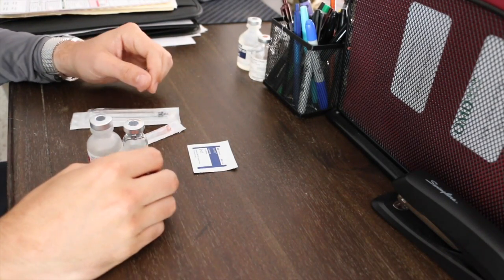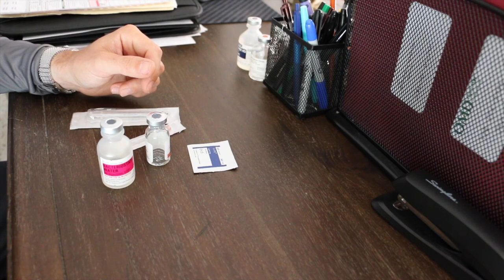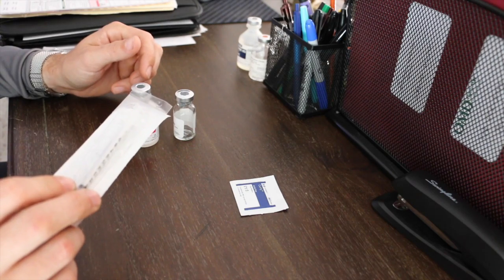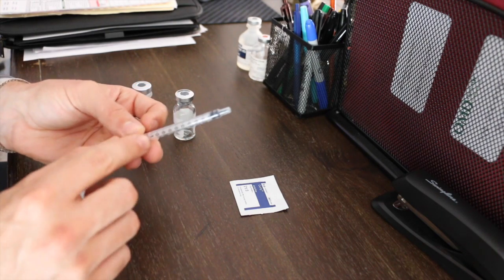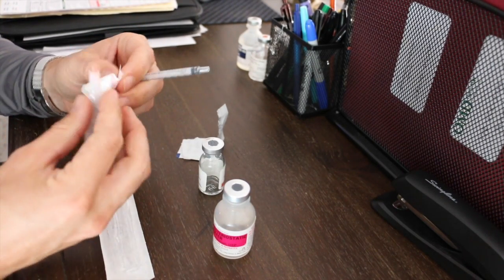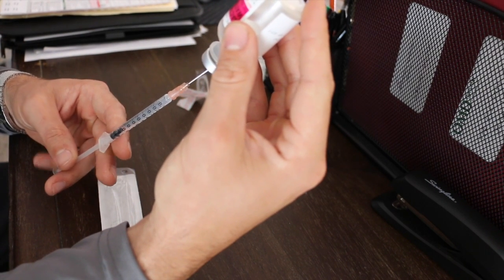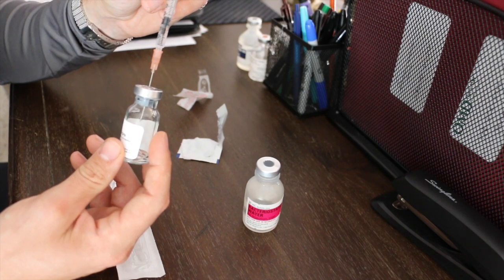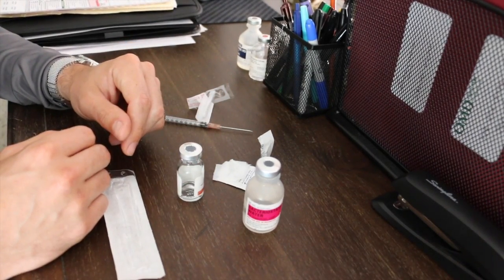How to reconstitute for injection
How to reconstitute injectable drugs in bacteriostatic water (saline) (0.9%) for intramuscular/subcutaneous injection.

Need syringes, needles, or full injection kits for Testosterone, MIC B12, HCG, IGF, or HGH?
We ship to anywhere in the us for one low price. All injection supplies are individually wrapped.

Are you taking testosterone?
Have questions about peptides, steroids, HGH, or IGF-1?
We post a hormonal medicine video once per week on different topics.

Our clinic specializes in performance medicine, nutrition, weight-loss, and hormone balancing. We treat athletes, body builders, and anyone who just want to feel younger.
We have spent our careers on the fringe edge of medicine looking for the next great innovation to help our patients maximize their bodies internal power system and get the most out of life.

In some of our other videos we go into detail about different peptides, brands of testosterone, insulin growth factors, anabolic steroids, human growth factors, and vitality remedies.
We do not wish to change opinions, we only want to analyze medical data and present it to our viewers in an easy to understand form. You the viewer are responsible for your own health, it is ultimately your choice what you do with your own body. If we can help guide you to the safest, most effective route possible on your journey; that would make us happy.

Our Hormone Clinic is located in West Palm Beach, Florida
As always keep seeking the best information out there!
MedClub Palm Beach